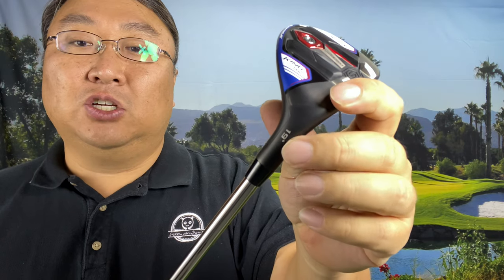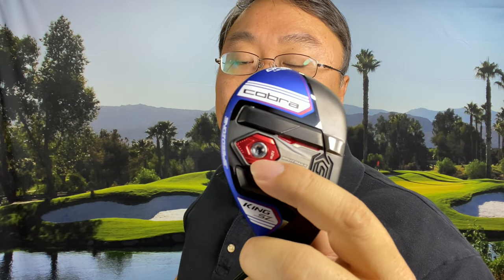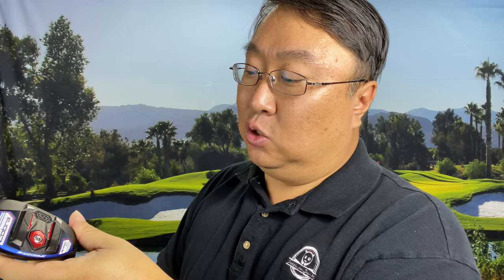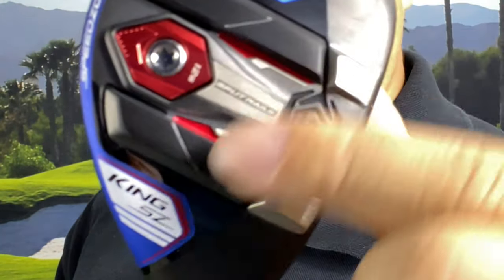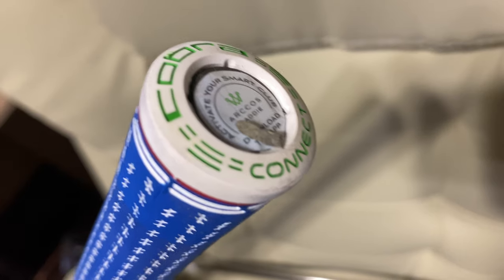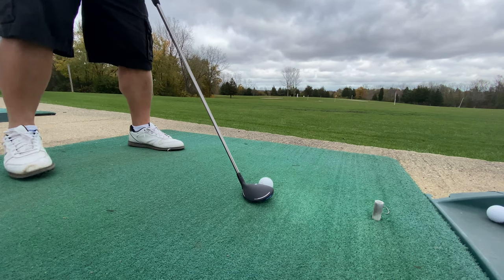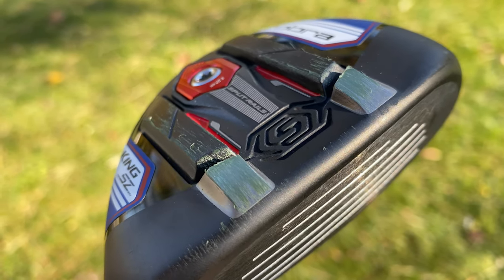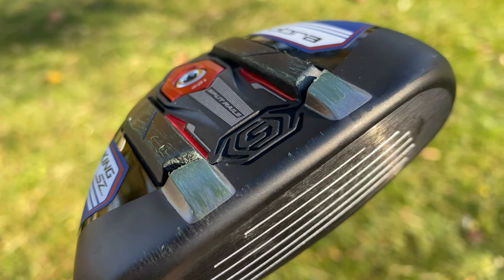Cobra King Speedzone One Length Hybrids Review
KING SPEEDZONE ONE LENGTH HYBRID

The ONE Length counterpart of the SPEEDZONE hybrid is designed to 7-iron length (37.50") to promote one repeatable setup and swing between clubs for more consistency and accuracy.

STEP INTO THE SPEEDZONE
See how we made our fastest hybrid.

PLAY VIDEO
SPEEDZONE. ALL NEW HOLLOW SPLIT RAILS PUT A MODERN TWIST ON OUR TRADITIONAL BAFFLER TECHNOLOGY FOR HIGHER LAUNCH AND MORE SPEED THAN EVER BEFORE.
Speedzone Hybrid Hero
Speedzone Logo
SPEEDZONE. FOUR ZONES OF OPTIMIZED SPEED.

CONSISTENT SET UP
AND SWING.
The SPEEDZONE ONE Length hybrid is designed at 7-iron length (37.50”) to deliver one repeatable set up and swing for more consistency. A lower and deeper CG design makes it the perfect substitute for ONE Length long irons, if you’re seeking easier launch and more distance to gap your set properly.

Bryson Dechambeau Plays SZ One Length Hybrids
Hollow Split Rails
HOLLOW SPLIT RAILS

HIGH-SPEED RAILS
Hollow rails flex more than solid rails, creating a 70% larger hot spot area from heel to toe for higher launch and more ball speed.

FORGED 455 SS FACE INSERT

FORGED FOR SPEED
A forged high-strength stainless steel face promotes more ball speed and higher launch across the face.

BAFFLER RAILS

BETTER TURF INTERACTION
Baffler Rails improve turf interaction by allowing the club to glide effortlessly through tight lies, thick rough, and even bunkers.

LOW, BACK WEIGHTING

LOW CG WEIGHTING
A fixed weight positioned low and back promotes a higher ball flight with more stopping power into the green.

COBRA CONNECT
CONNECT AND IMPROVE WITH TRUE ARTIFICIAL INTELLIGENCE.
The SPEEDZONE family of clubs each feature an Arccos embedded grip sensor that pairs with the Arccos Caddie app on your mobile device. Arccos Caddie leverages golf's richest data to help players make smarter shot making decisions.

Cobra Connect
POWERED BY ARCCOS
Arccos Caddie Logo
Apple Store Google Play Expedition Money LLC
A Financial Wellness Program That Works